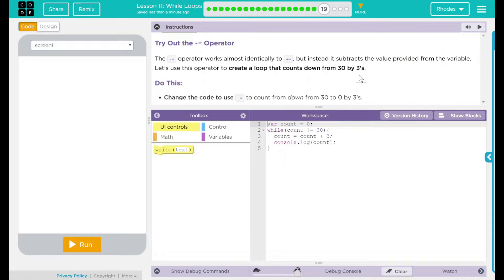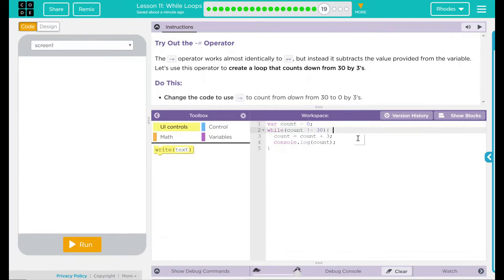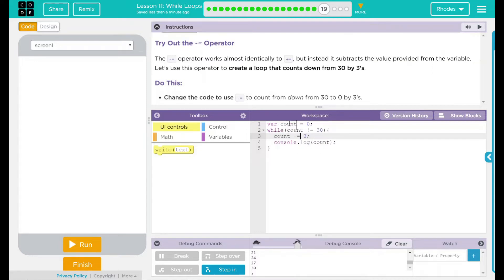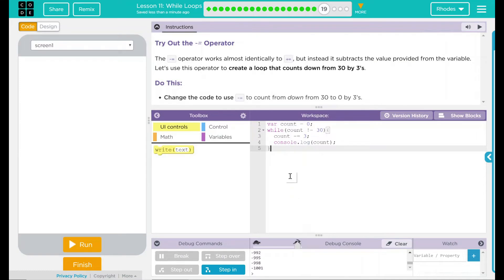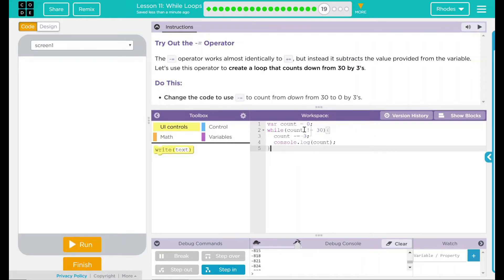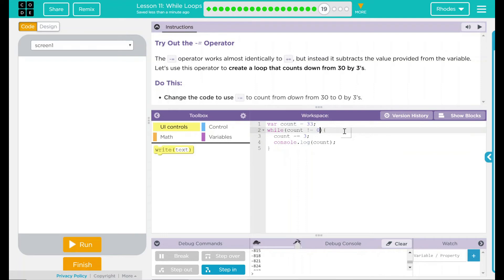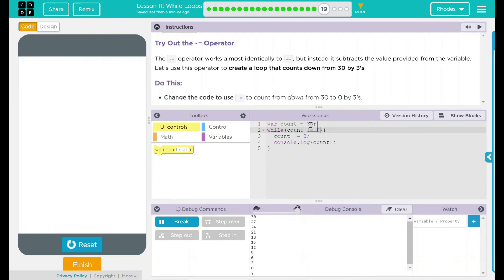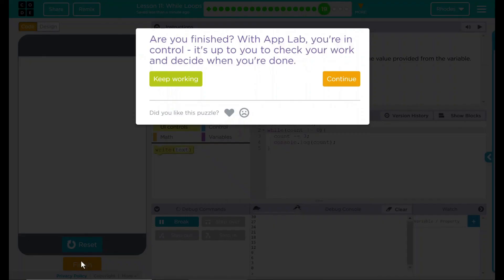Unit 5 - Lesson 11 #19: Try Out The -= Operator